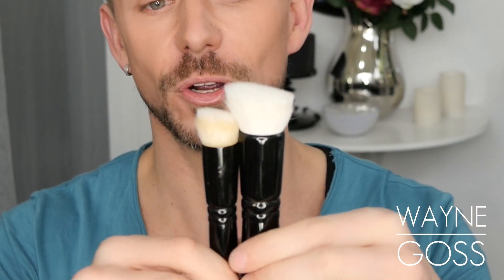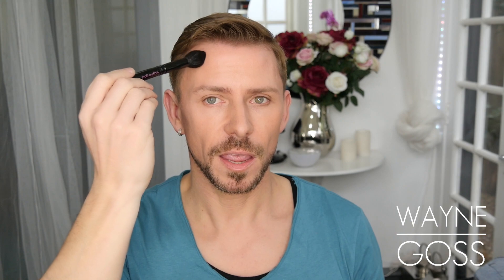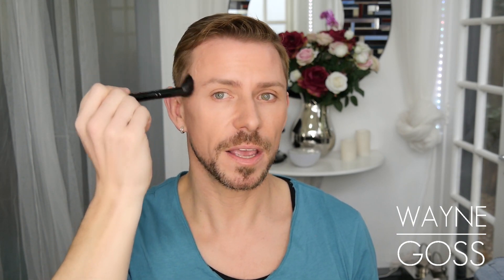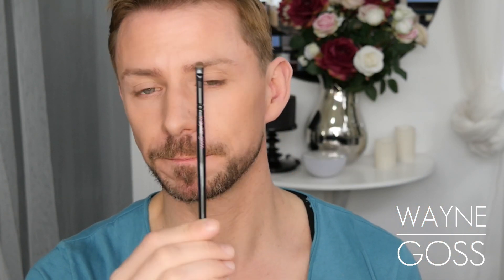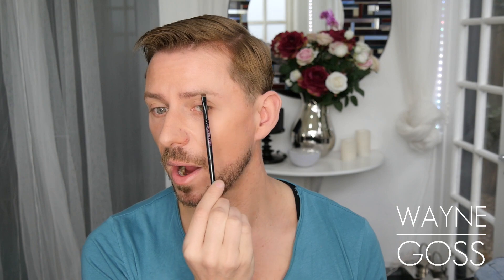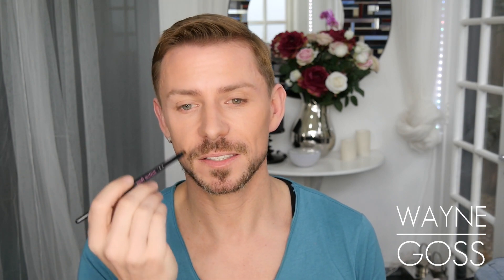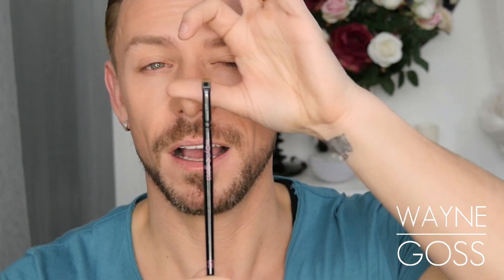WAYNE GOSS THE ANNIVERSARY COLLECTION - LIMITED EDITION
Two years ago i released Wayne Goss "The Collection" a set of 8 brushes made specifically for myself. On the laugh they sold out world wide within 5 minutes and have consistently sold out each time.

To celebrate two years - i've released Wayne Goss "The Collection Limited Edition".

This set contains two major differences. Firstly, brush No.1 has been updated and is now 4x larger than the previous No.1. This brush is limited edition and once its gone, its gone!

Secondly, brush No.5 is now completely gone and been replaced by a new permeant No.5 which is a very small smokey smudge brush. Deigned specially with those that want small, defined lower eyeshadow or really intense close to the lashes smokey eyes - this brush is perfect for that.

The name Wayne Goss is now lasered on in bright Fuchsia (which personally i think looks stunning!)

I would like to thank everyone that has purchased these and made my dream a reality.